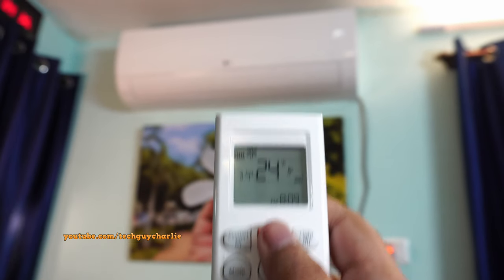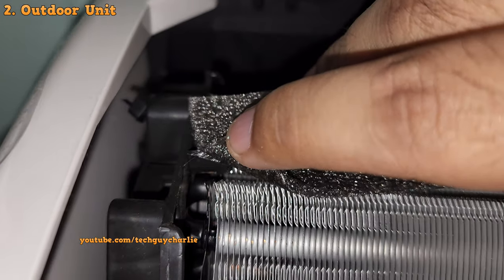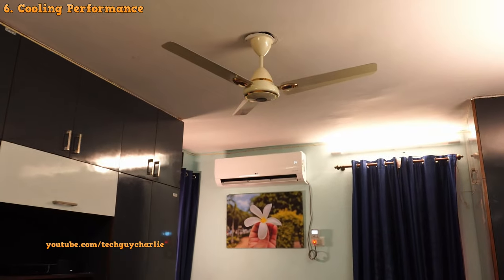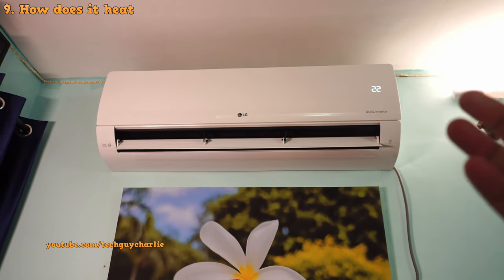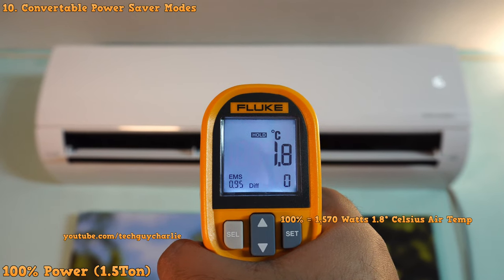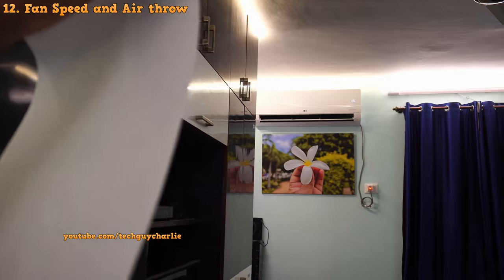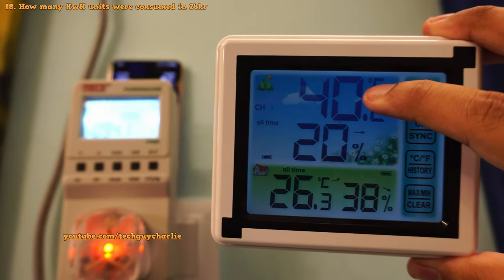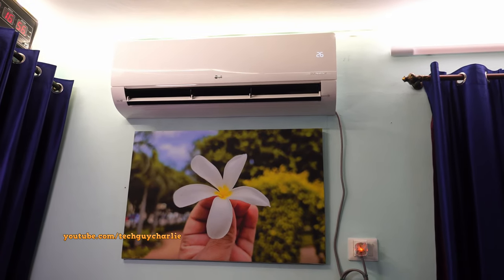LG Hot & Cold Dual Inverter Split AC | In-Depth Review | (Copper, 4-way swing, 5-in-1 Convertible)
This is an in-depth review of LG's new Hot and Cold Dual Inverter Split Air Conditioner (PS-H19VNXF) btw, these are also known as heat pumps.
The timecode is below along with purchase links.
Chapters:
0. Intro: 0:00
1. Model and Features: 0:30
2. Outdoor Unit: 1:38
3. Supplied Accessories: 3:00
4. Installation Experience: 4:08
5. Vacuuming the line set: 4:25
6. Cooling Performance: 4:40
7. Power Consumption: 5:27
8. Heating Performance: 6:53
9. How does it heat: 7:34
10. Convertable Power Saver Modes: 9:33
11. Convertable High Power Mode: 11:43
12. Fan Speed and Air throw: 12:28
13. 4-Way Swing: 13:00
14. Noise Levels: 13:23
15. Filter Type: 14:00
16. Auto Changeover AI mode: 14:18
17. Light Off Feature: 14:30
18. How many KwH units were consumed in 24hr: 14:42
19. Things I don't like (Cons): 16:22
20. Concluding thoughts: 16:52

Indoor-outdoor weather station:

Meco PG09 20Amp meter used in this video

Wipro Transparent 3 pin Plug Top 16A with neon light

The power consumption and discharge air temperature will also vary depending on the outdoor and the room temperature, your air conditioner will use more energy if the weather is hotter than what it was at the time of filming this video.

And if you are having cooling or heating issues with your AC it's most likely due to improper installation or low refrigerant level or non-condensable in the system, or air leaking out from your room, and most importantly please do your own research before buying an AC.